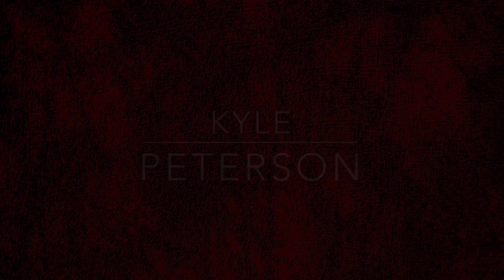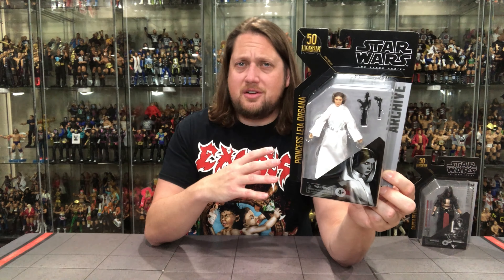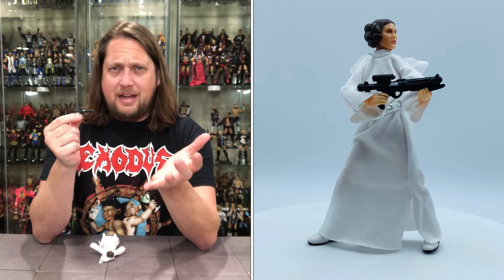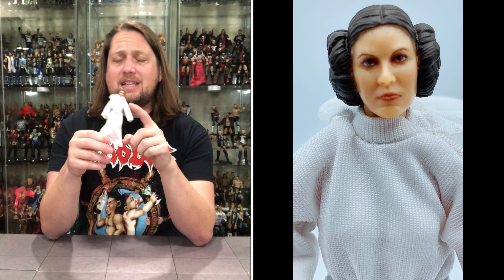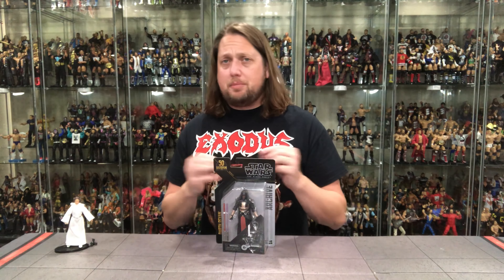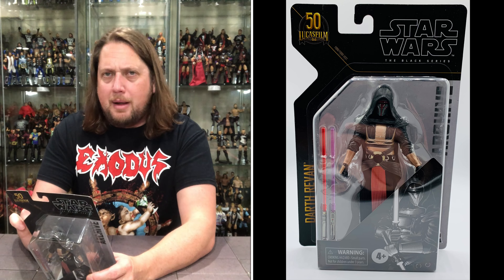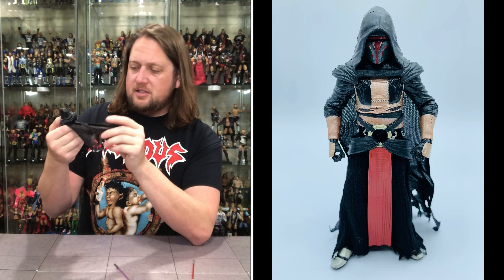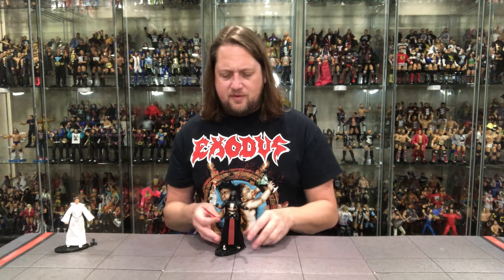Darth Revan & Princess Leia Star Wars Archive Edition Unboxing & Review!